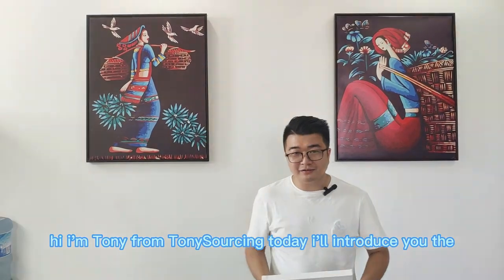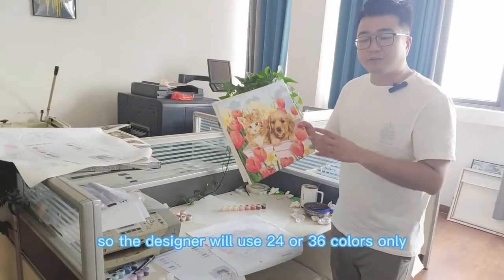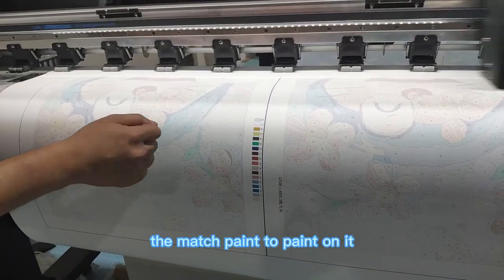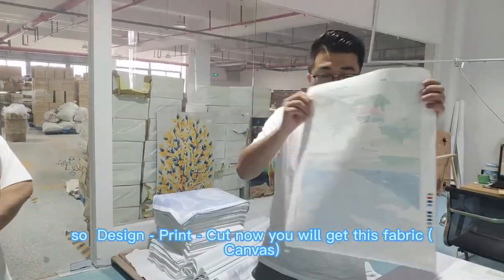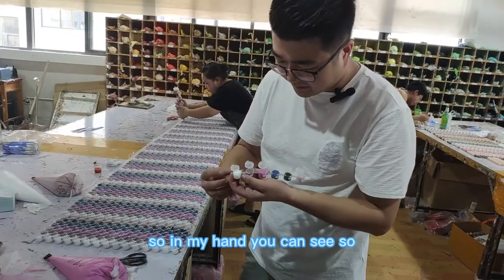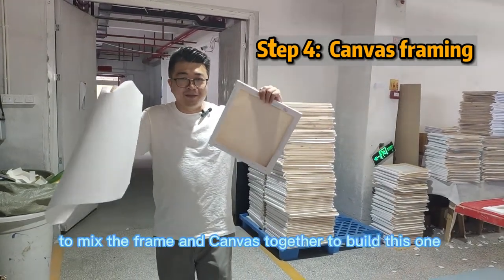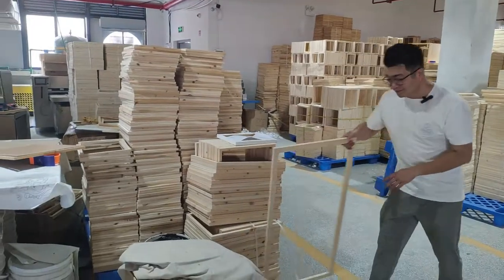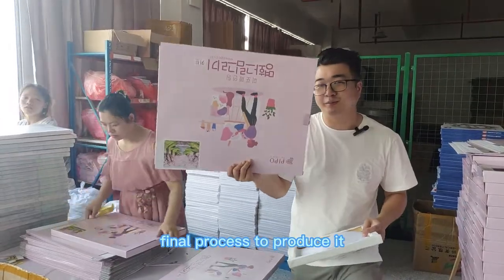How Factory Produce Painting by Number? DIY Oil Painting Art Manufacturer Review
Today we introduct one Painting by Number factory, 5 step of production process.